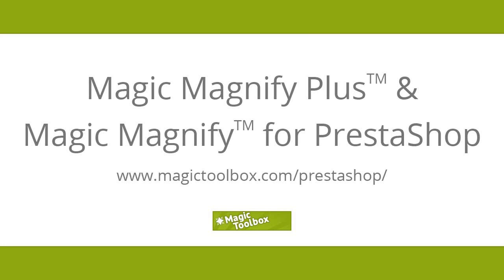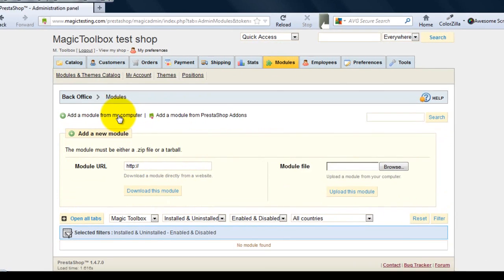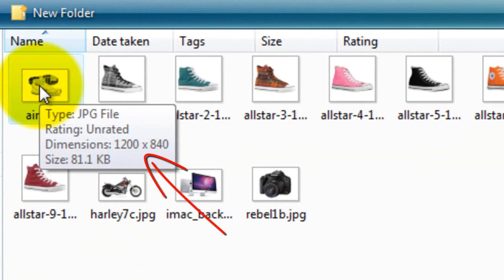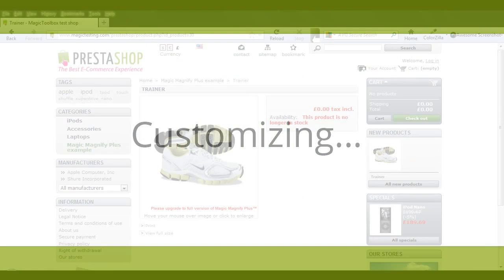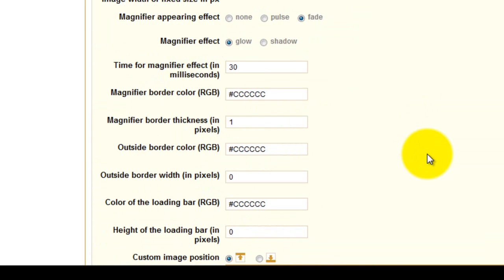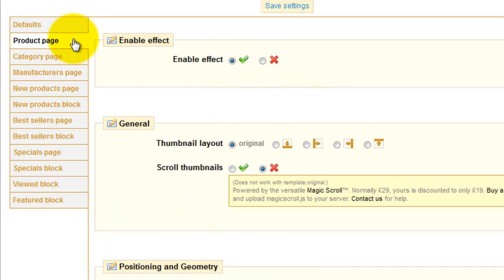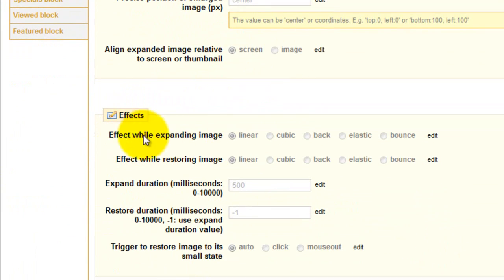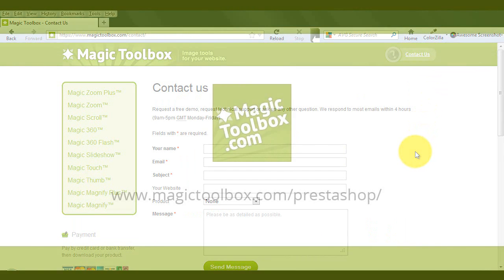How to magnify product images in PrestaShop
Make your product images pop on your PrestaShop website with Magic Magnify Plus:

Magic Magnify Plus is an image zoom tool which magnifies AND enlarges.

This 5-minute video will show you step-by-step how to install and customize this PrestaShop add-on on your ecommerce website.

You can also use this how-to guide to install Magic Magnify as the lesson is exactly the same:

If this screencast tutorial hasn't answered all your questions, get in touch, we're here to help: